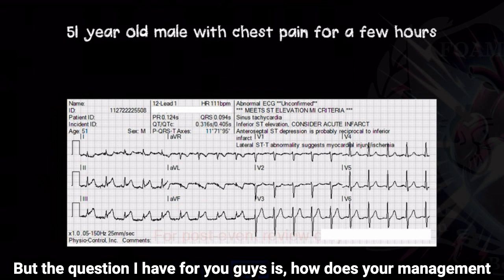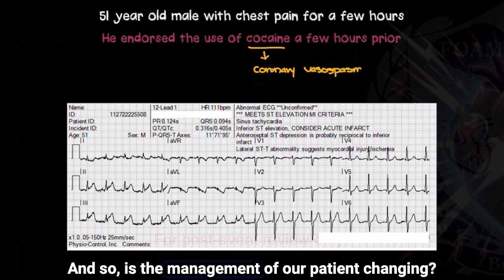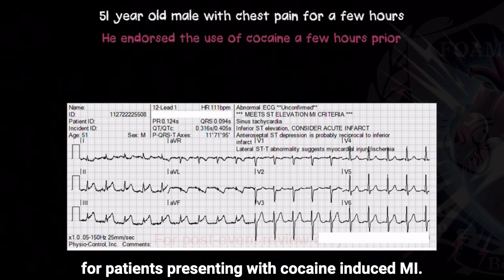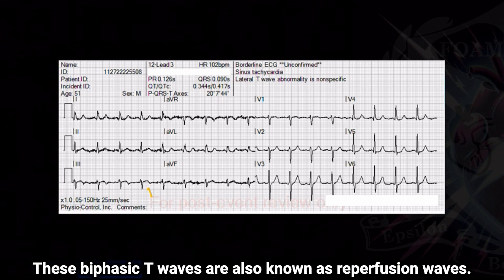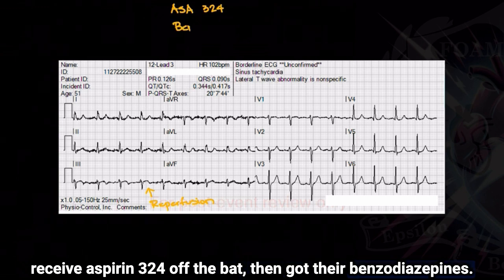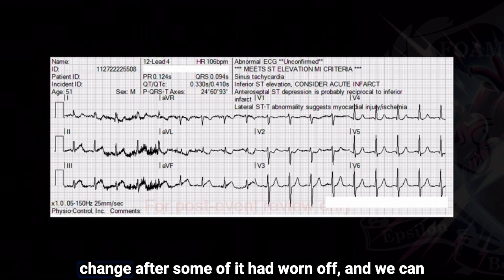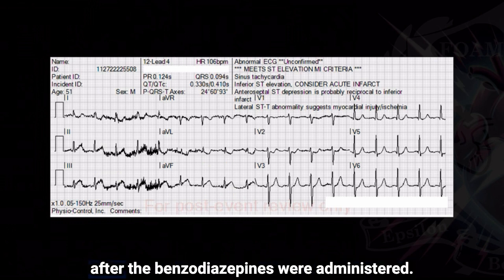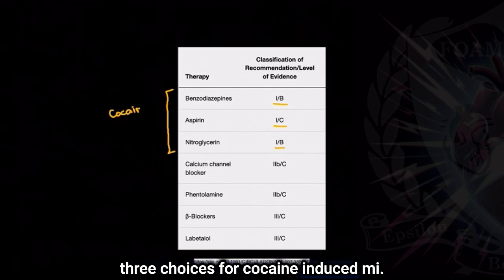Cocaine Induced MI - Good Reads 1-2024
Cocaine Induced MI, Good Reads ECG Series 1-2024